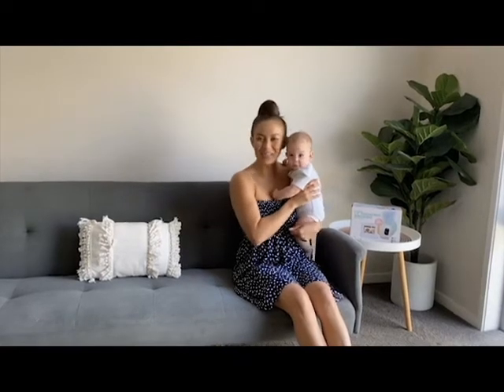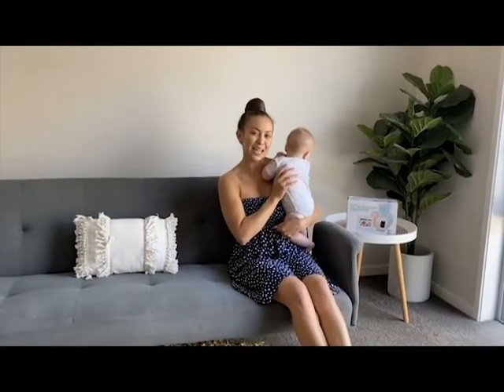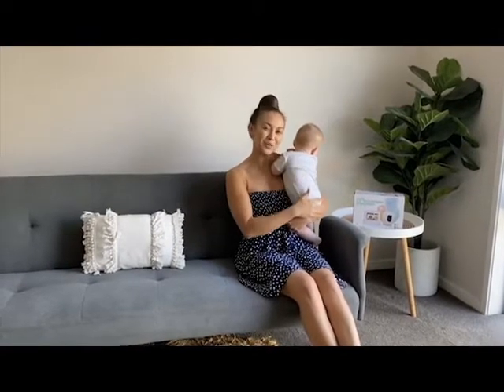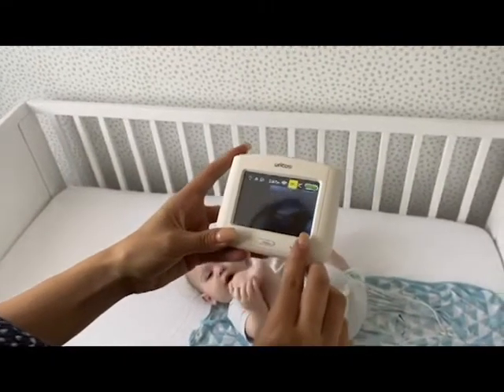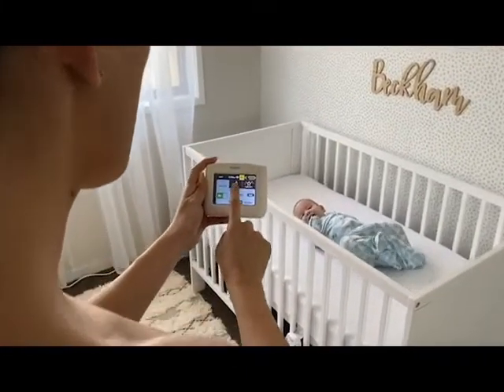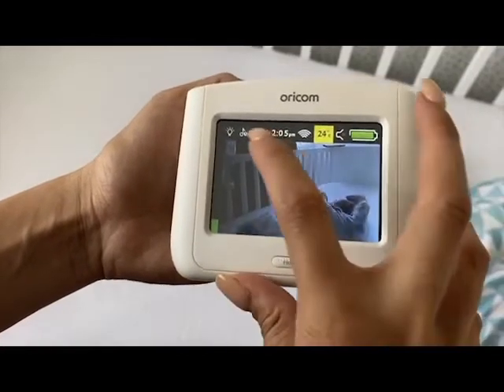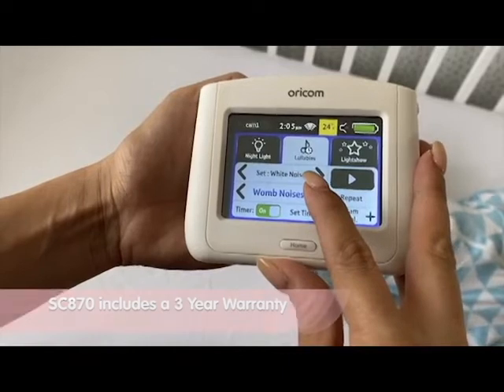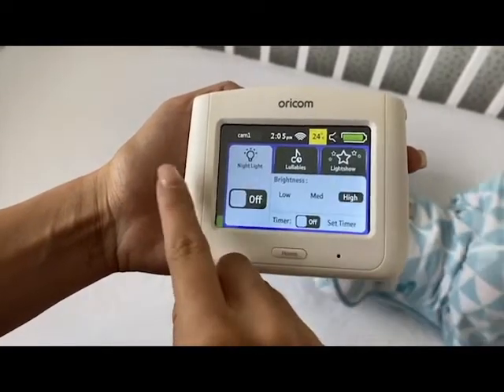Oricom Secure 870 Video Baby Monitor Review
The Oricom Secure 870 is often described as the ultimate video baby monitor for parents who want to monitor around the home. The Screen size is perfect for home portability.

The Touchscreen makes it super easy to use. It has a 3.5” touchscreen and motorised pan-tilt camera so that you can check on your little one from anywhere in the home.

To top it off, you get an awesome light show, lullabies, white noise, nature & womb sounds which have been proven to help make sleep-time easier.

Bubs n Grubs Baby Store
4 / 229 Junction Road,
Morningside, Qld 4170
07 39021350